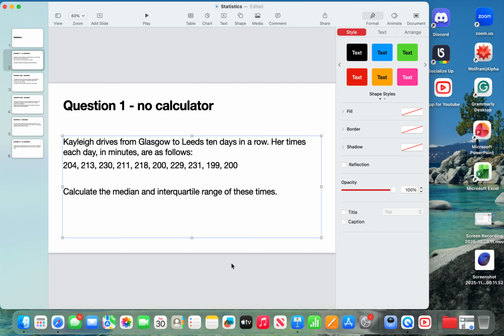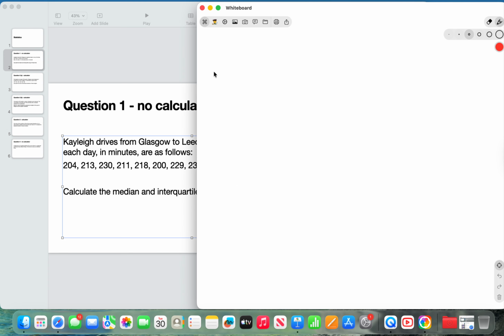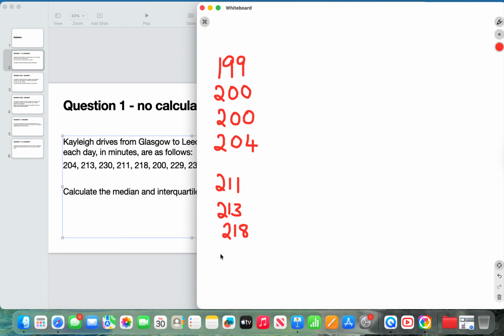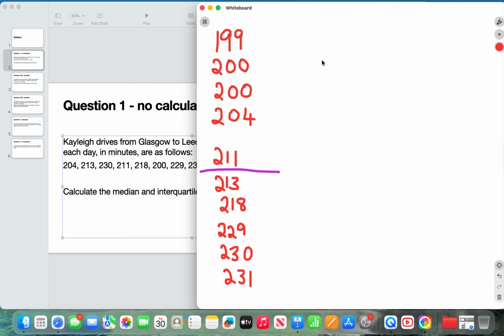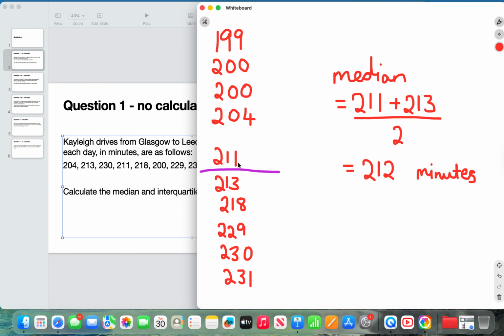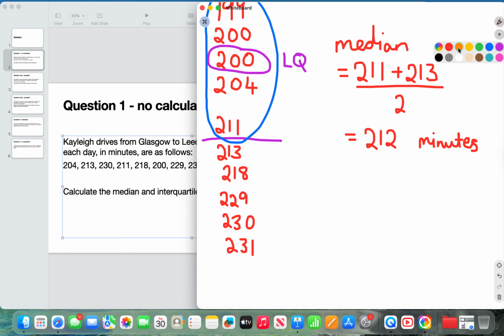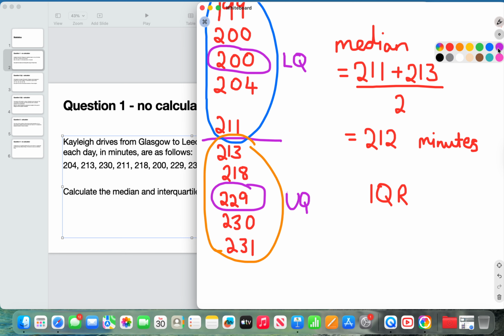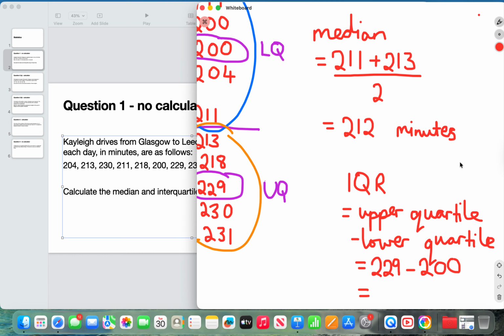Statistics Question 1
Calculating the median and interquartile range of a set.